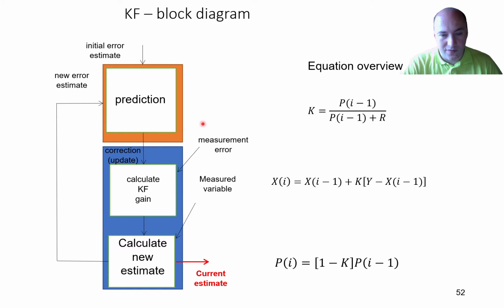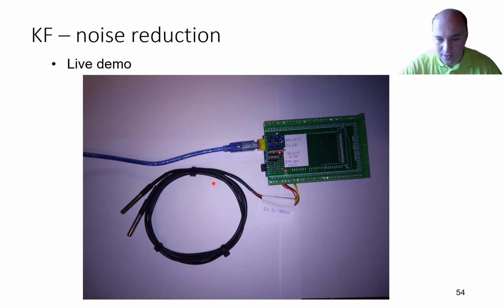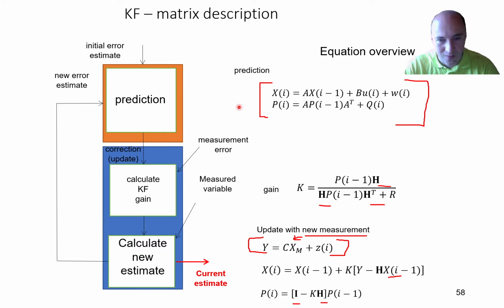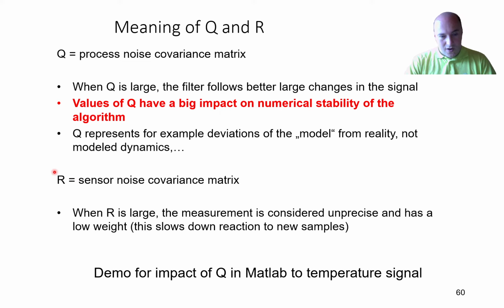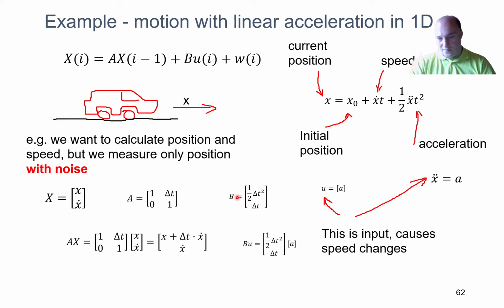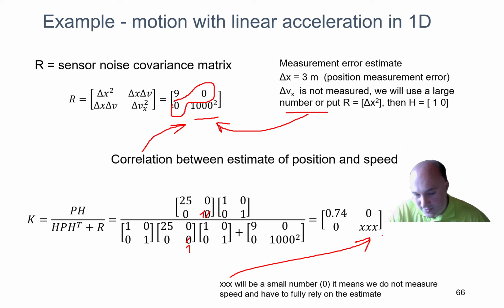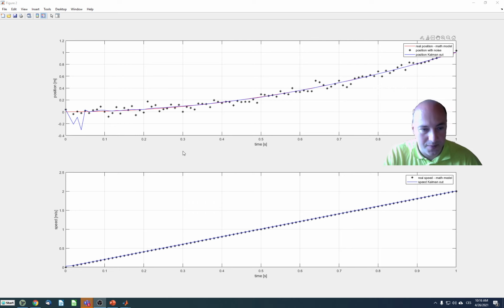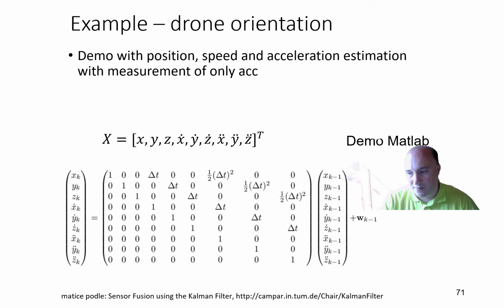Sensor fusion part 3 - Sensor systems - summer 20/21 - lecture 10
class E141030 - Sensor systems, summer 20/21
lecture 10 - Sensor fusion part 3